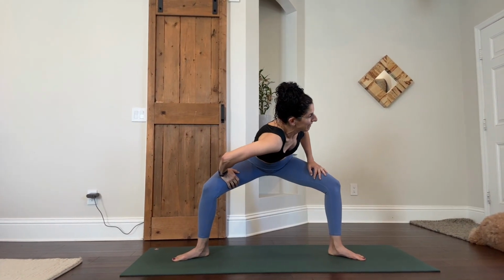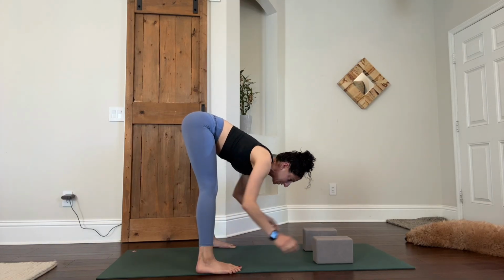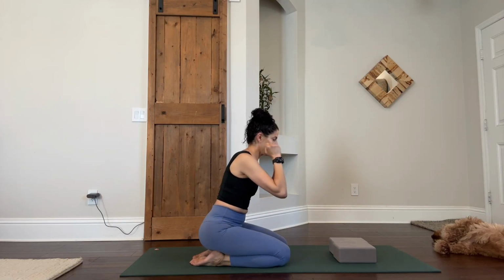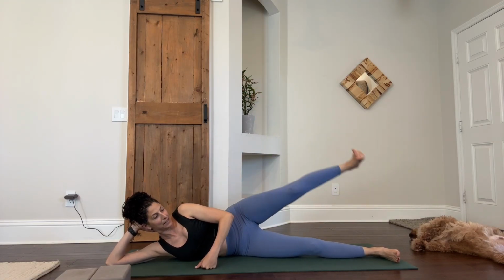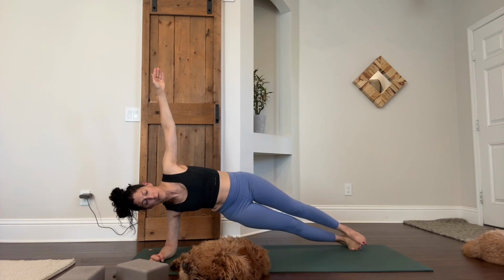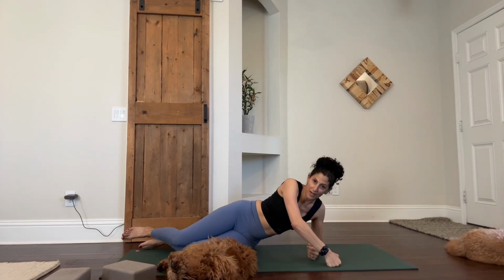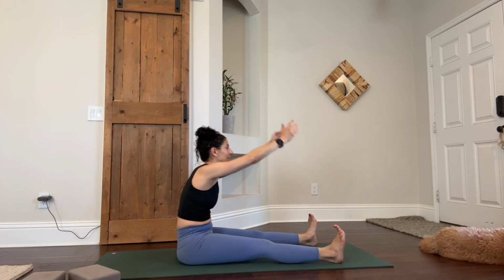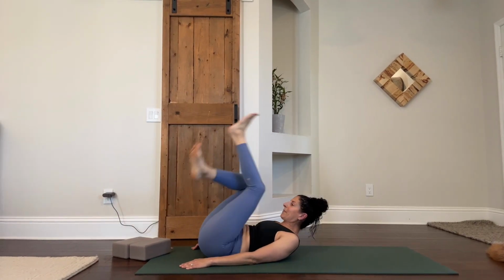Bend, Stretch, Strengthen: 25 Minutes of Pilates Magic! Power Up with Pilates | Flexibility Workout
StJoin us for an invigorating 25-minute Pilates session designed to bend, stretch, and strengthen your body! This flexibility workout blends powerful movements and mindful breathing to enhance your core strength and overall flexibility. Perfect for all levels, our expert instructor will guide you through a magical routine that revitalizes your body and mind. Power up with Pilates and discover the transformative benefits of this dynamic practice!

👉If you found this tutorial helpful, please give it a thumbs up, subscribe to our channel for more fitness content, and hit the notification bell so you never miss an update!

👉 If you enjoy this video, please comment and share it.

Please consult your doctor before starting any exercise program. Using my videos, you acknowledge that you assume all responsibility for any resulting injuries and agree to release and discharge Carmen from any claims or causes of action, known or unknown, arising from their negligence.